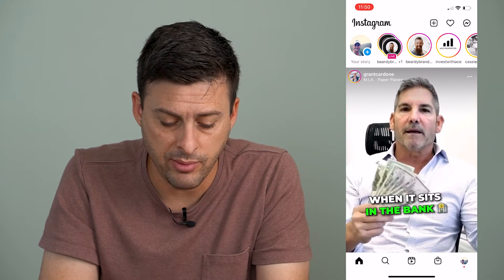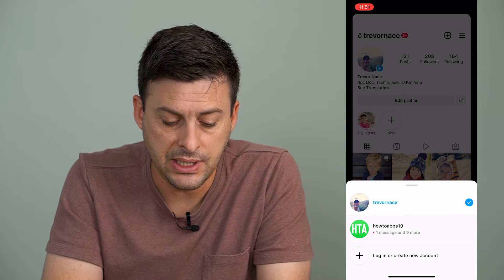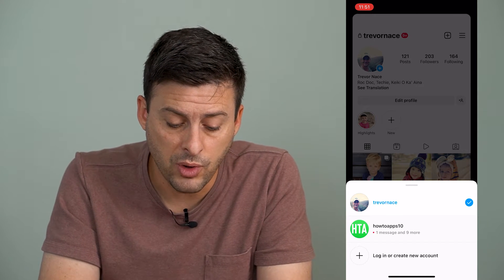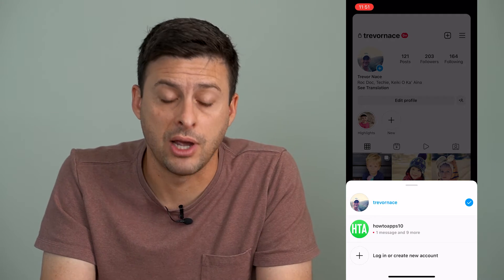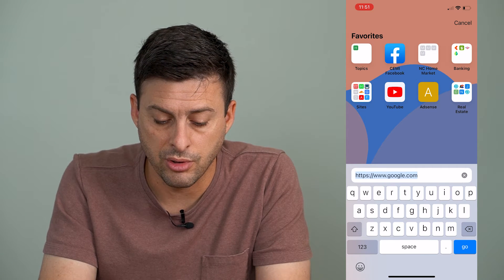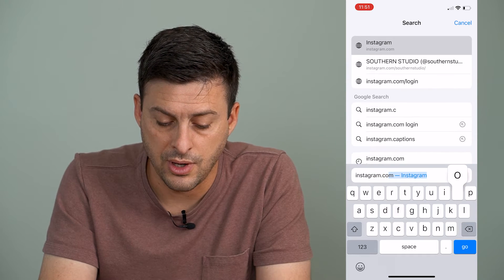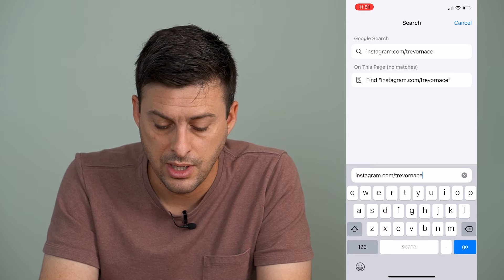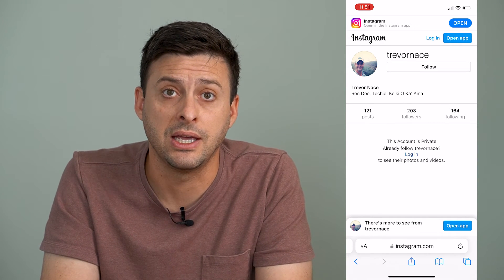How To Get Instagram URL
Let's get your Instagram profile URL so you can add it to another social media account or use it elsewhere.